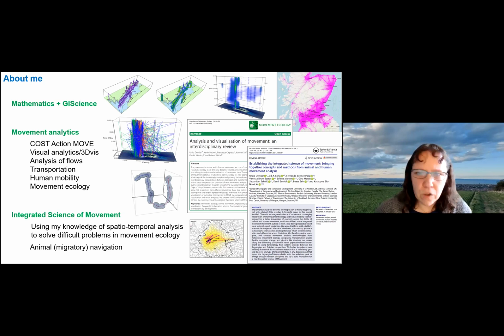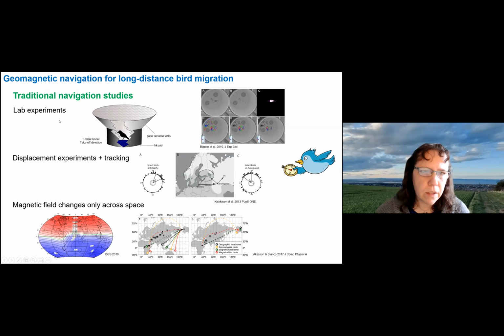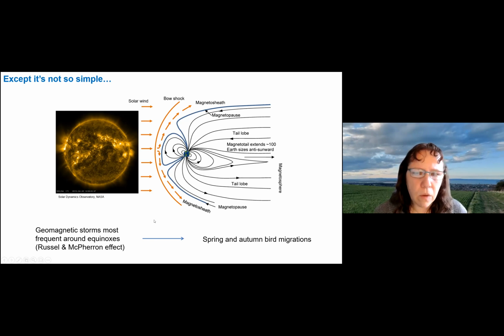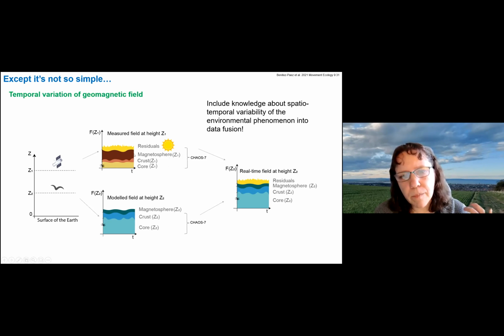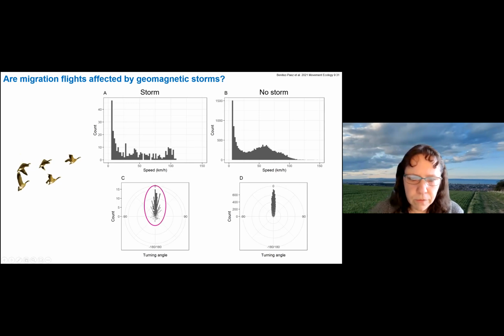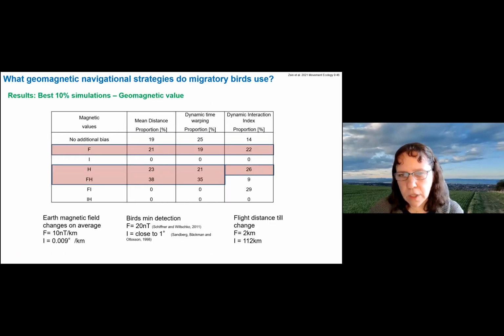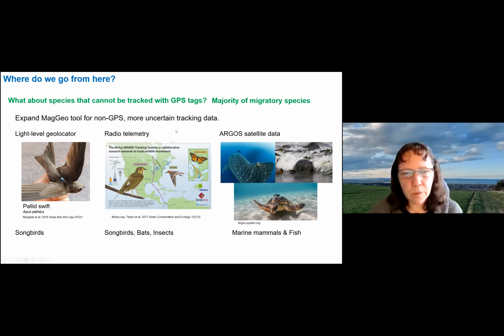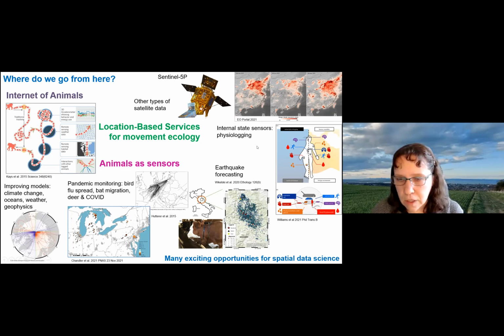LBS 2021 keynote by Dr Urška Demšar on “migratory navigation with spatial data science”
The 16th International Conference on Location Based Services, Keynote talk by Dr Urška Demšar on “Studying migratory bird navigation with spatial data science”